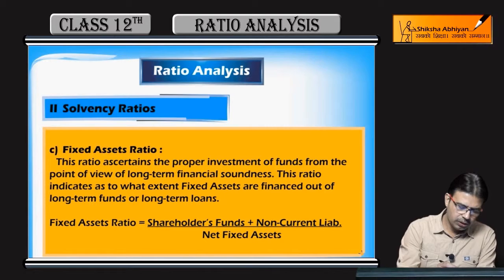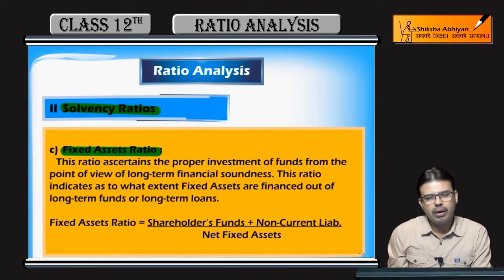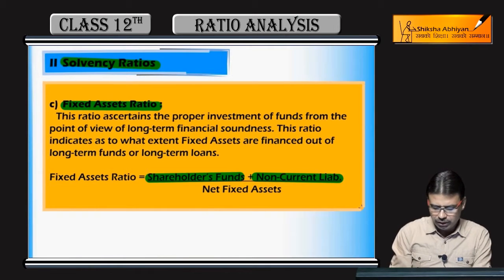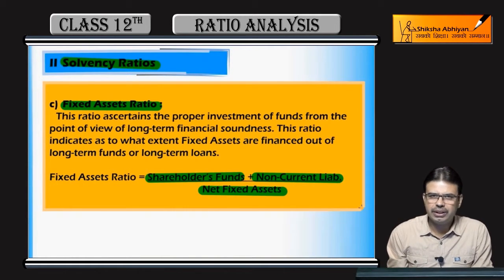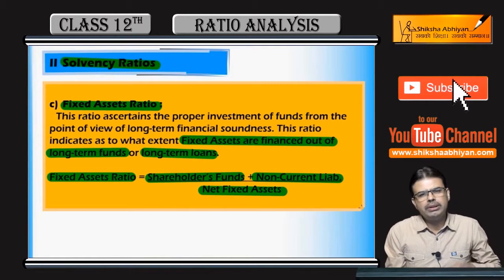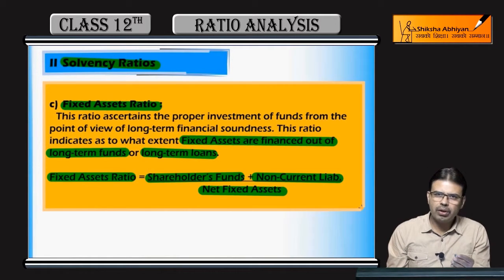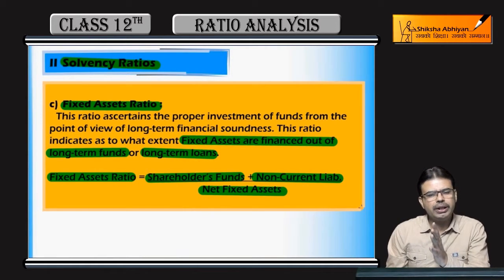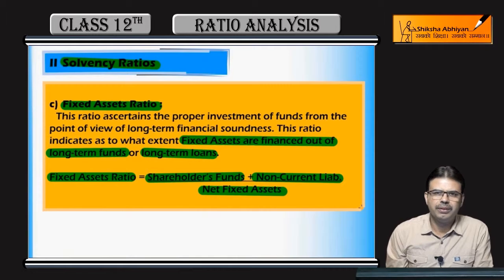Solvency Ratios- Fixed Assets Ratio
This video is a part of the series for CBSE Class 12, Accounts demo videos for chapter “Ratio Analysis.” In this series, we have completed all the concepts, examples and the entire NCERT exercises. It is the part of an initiative taken to provide quality online education to students free of cost on YouTube.